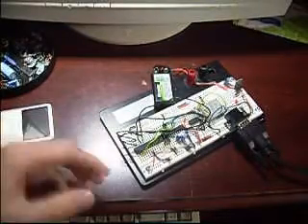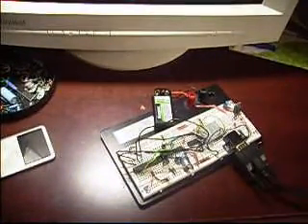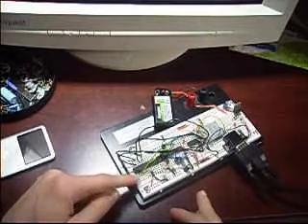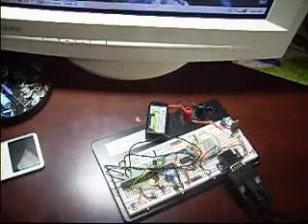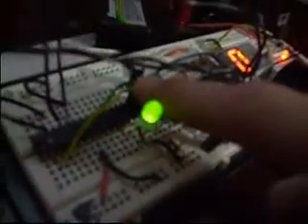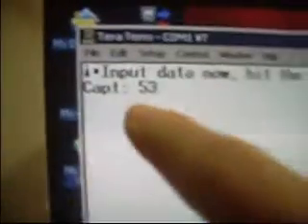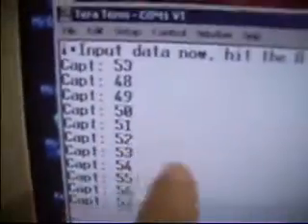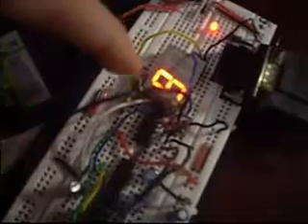Atmega88 UART Device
Just a small project to test the UART abilities of the Atmega88. All coded in C with libraries from WinAVR. Note: HyperTerminal is sometimes picky to some serial transmissions for some reason.